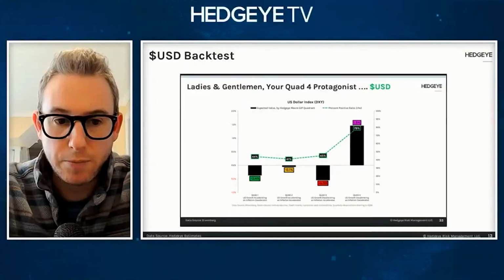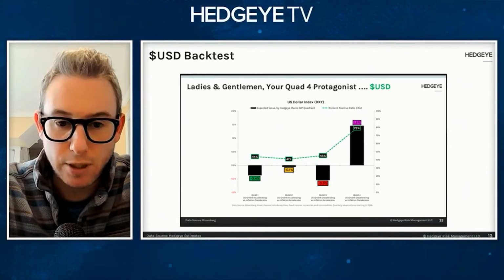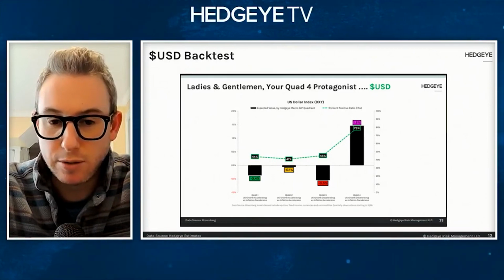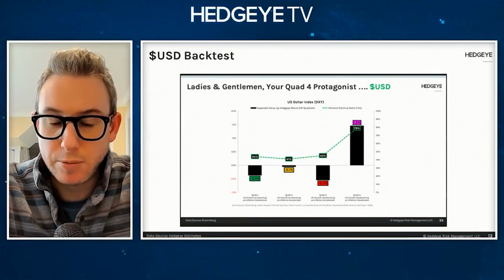Where Should I Park My Cash? → How Hedgeye Answers That Question